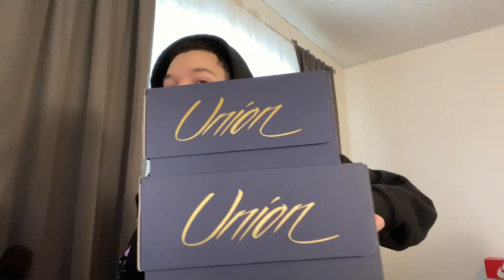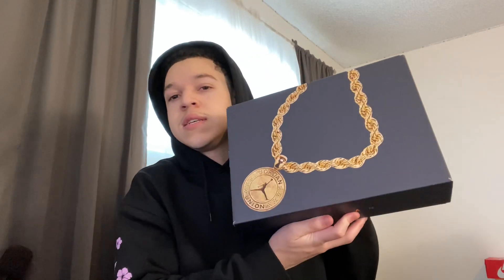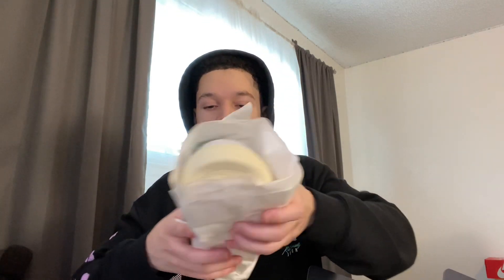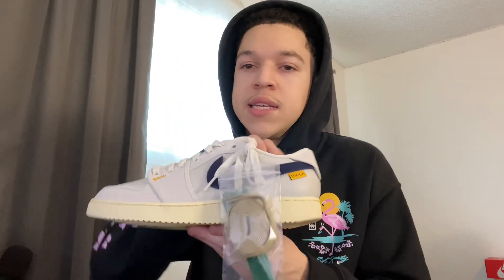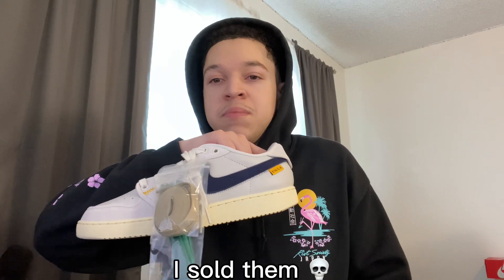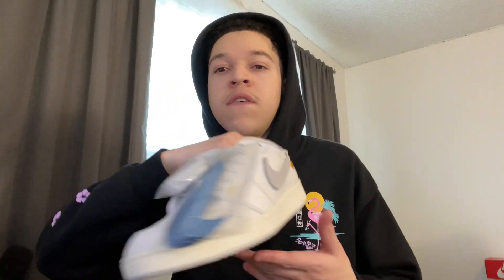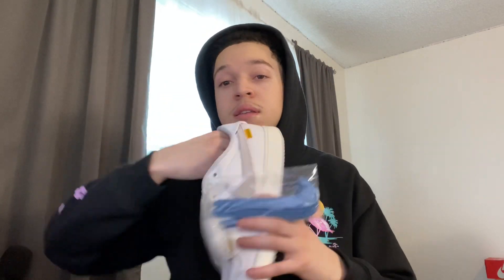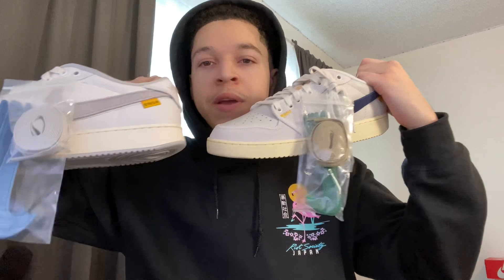Hype Jordan 1 Collab Unboxing 🔥🔥 Jordan 1 x Union LA😱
Ignore the thumbnail I forgot to take one and sold the shoes already lmao💀

Short unboxing video should have another out soon hope you all enjoy!